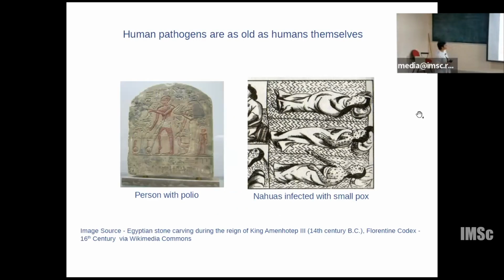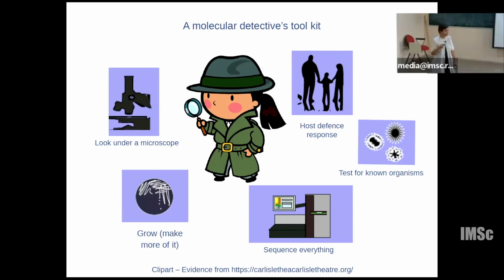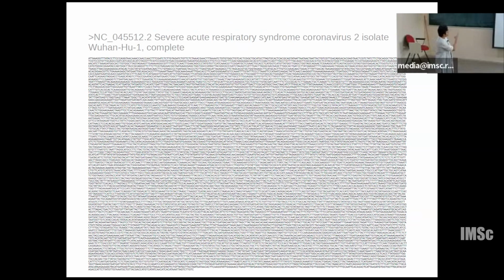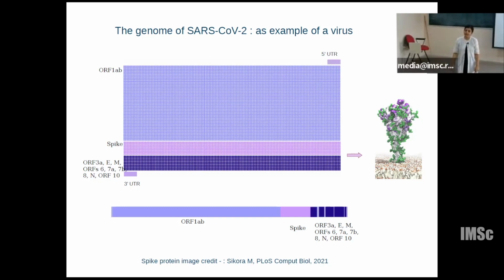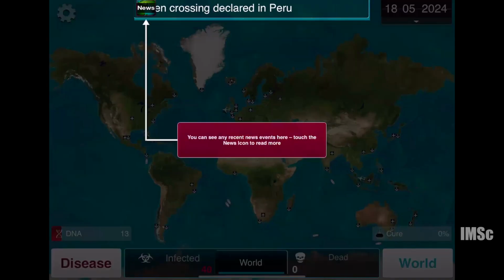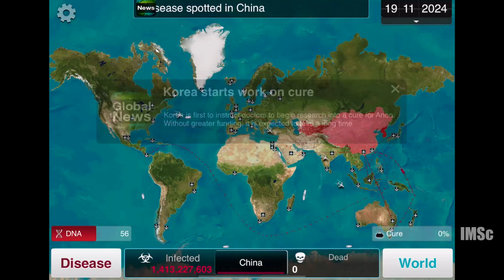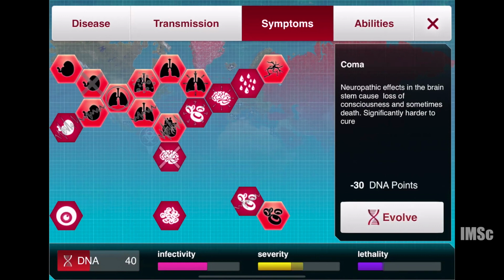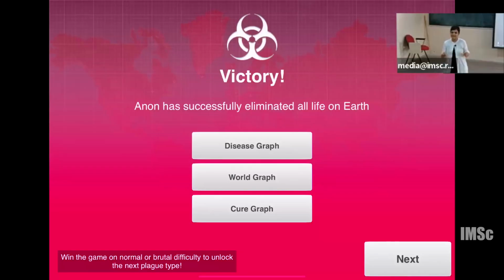Ways of the Virus by Chitra Pattabiraman